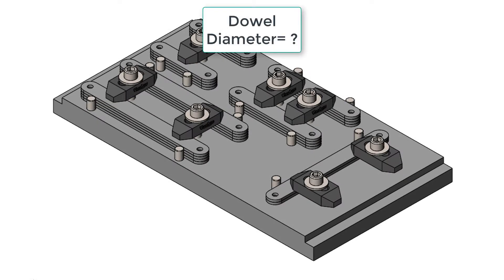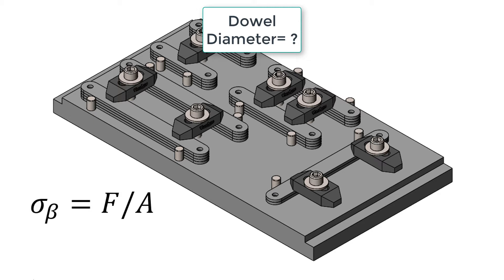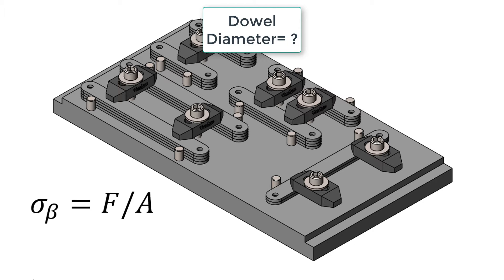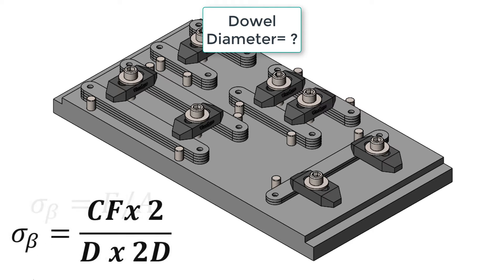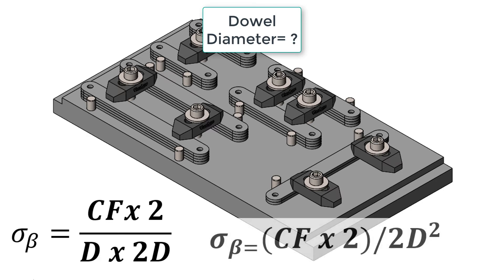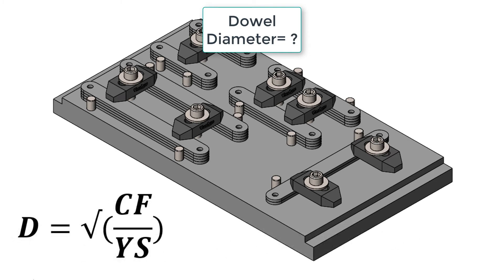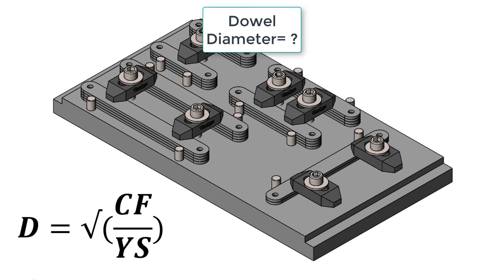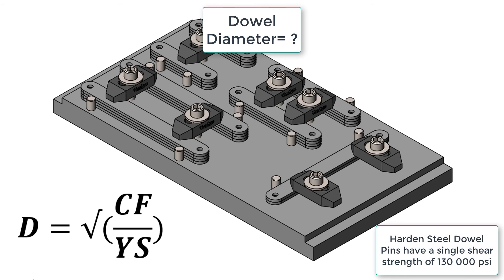Dowel Diameter Calculation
This video explains how to calculate the minimum diameter dowel pin required to resist the calculated cutting forces.